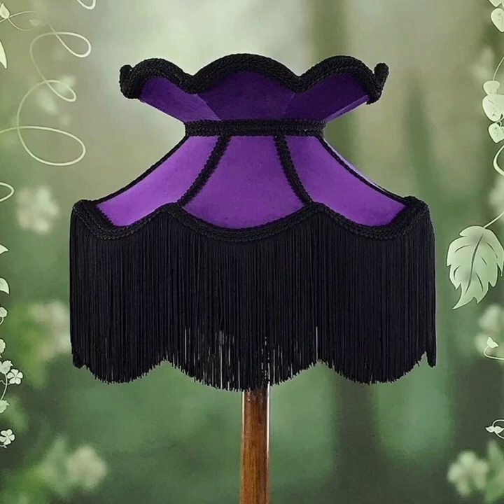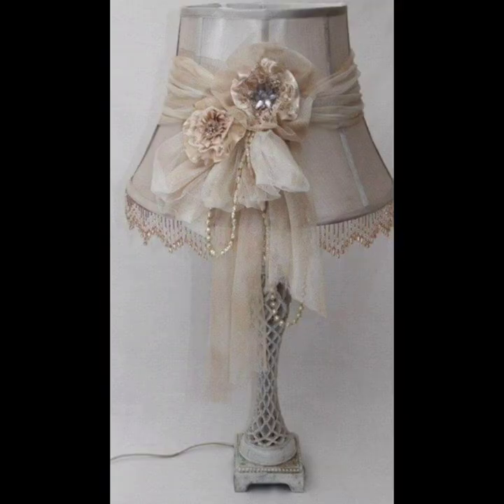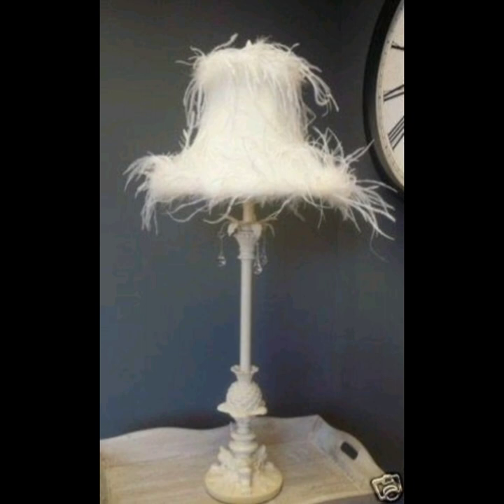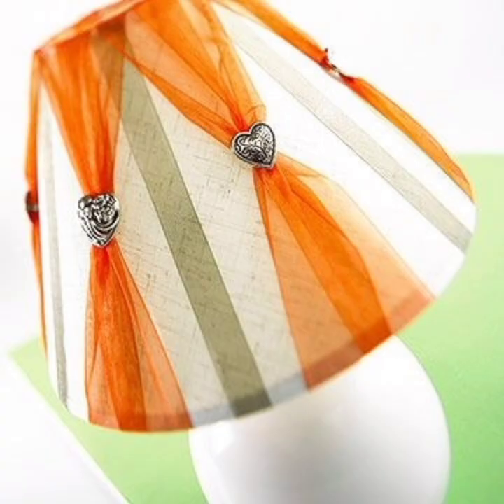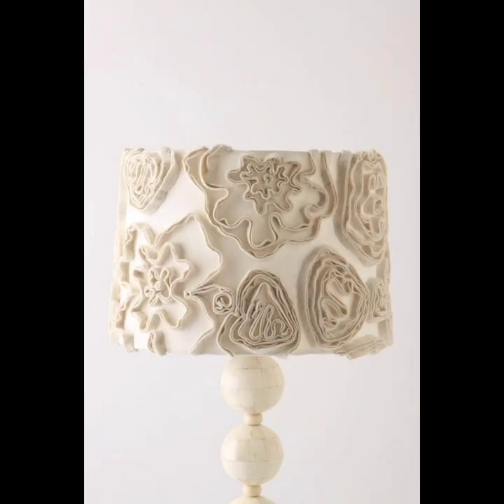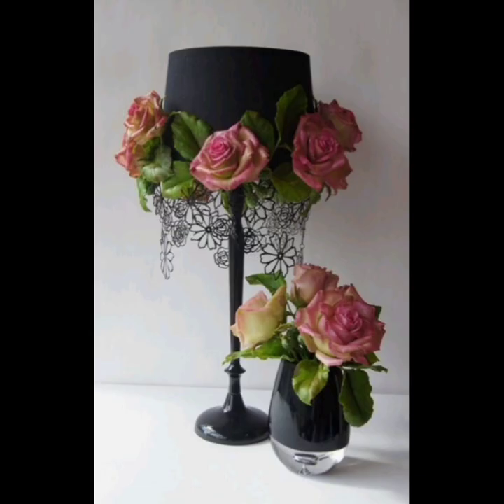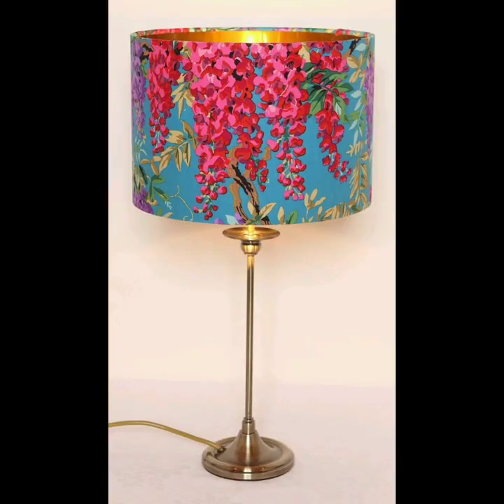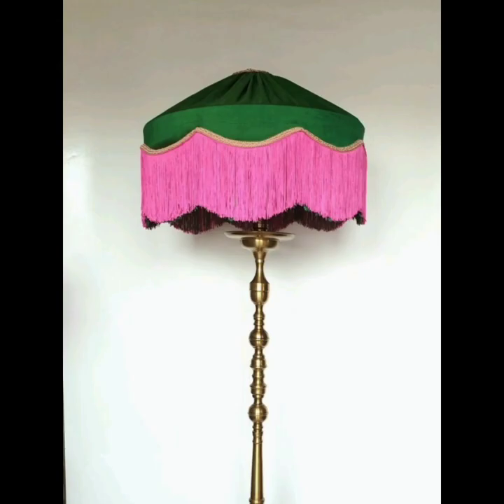DIY lampshade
Western fashion is a style of clothing and accessories that has its roots in the American West. This fashion style is characterized by a rugged and outdoorsy look, incorporating elements such as cowboy boots, denim jeans, leather jackets, and wide-brimmed hats. Western fashion has gained popularity around the world, and many designers have created modern interpretations of this classic style. Whether you're looking for a stylish outfit for a rodeo, a country concert, or just want to add some rustic flair to your wardrobe, Western fashion has something for everyone. With a range of materials, patterns, and colors to choose from, you can mix and match Western-inspired pieces to create a unique look that's both trendy and timeless.